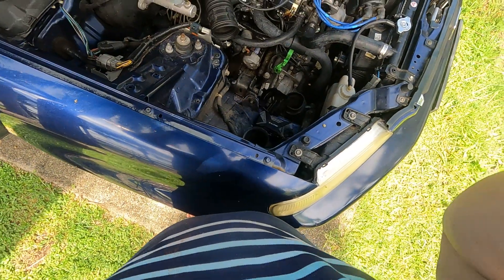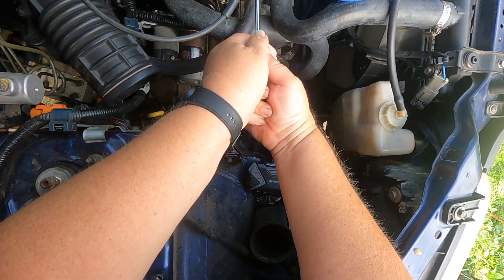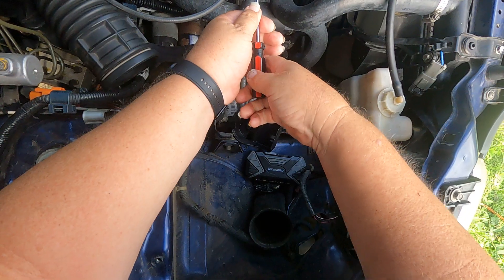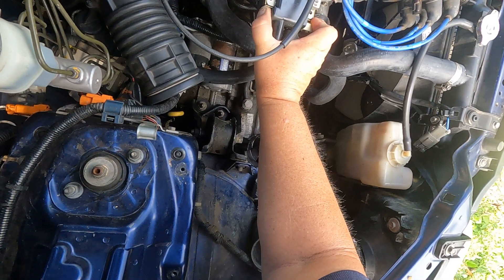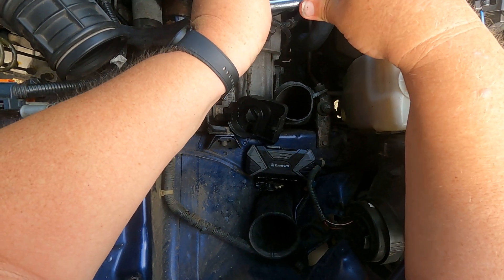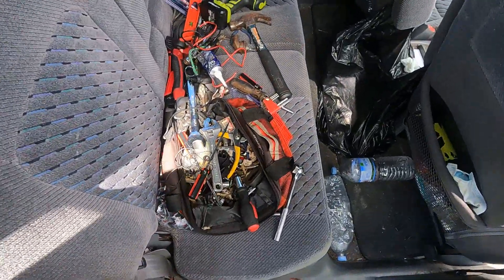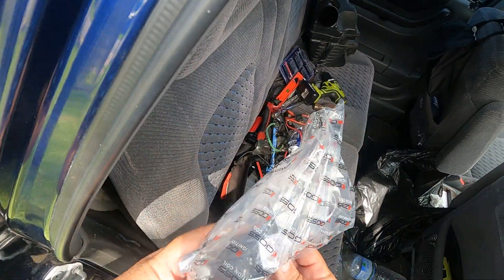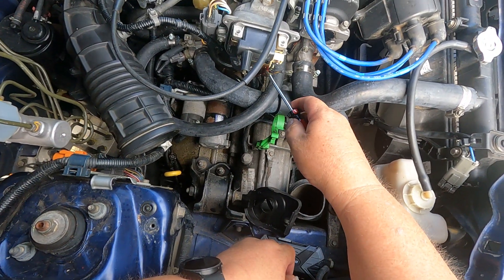hi I lost track of time and still trying to get this screw out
play games travel the world fishing just basically having fun
and get some awesome products
from some awesome companies